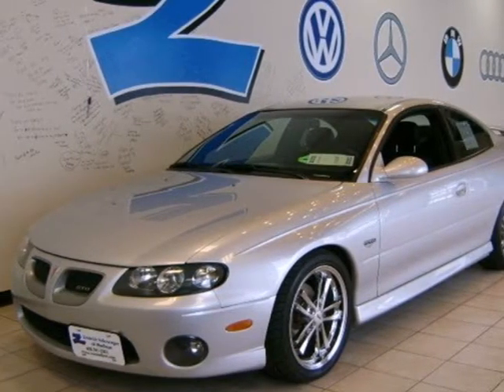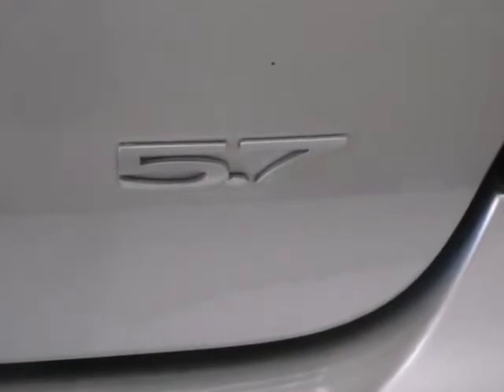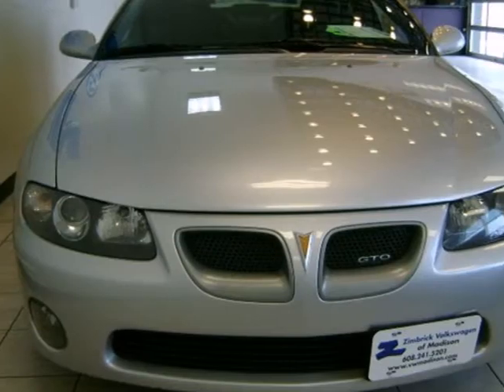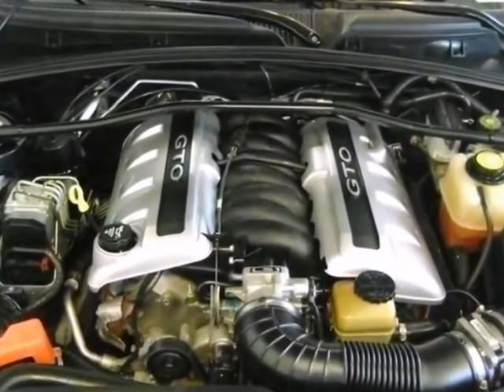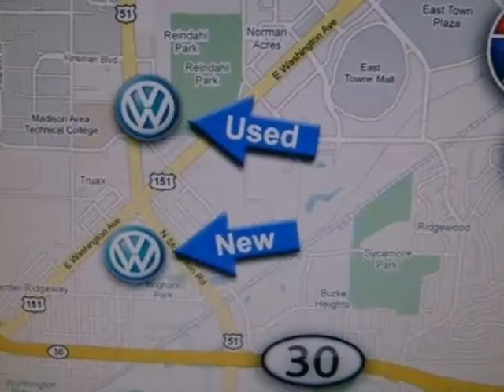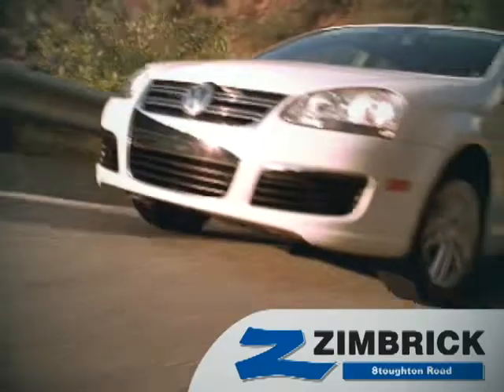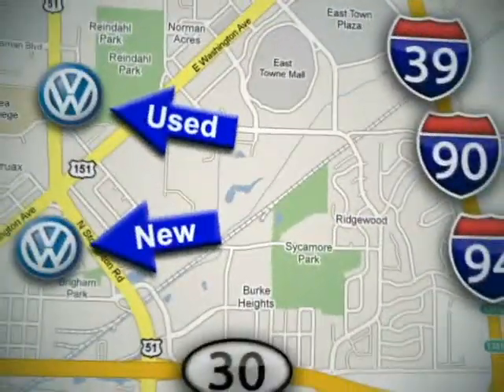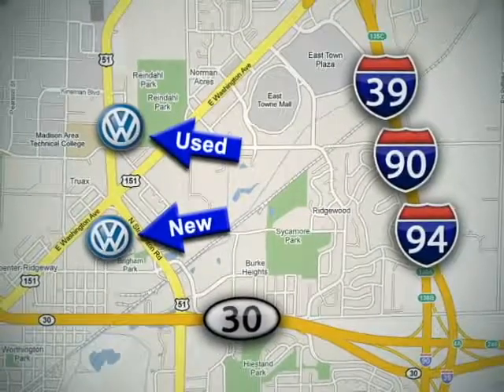2004 Pontiac GTO #95931 in Madison WI Middleton, WI 53714 - SOLD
SOLD - If you are looking for real value on a great used car, Zimbrick Volkswagen of Madison invites you to come in and test drive this 2004 Pontiac GTO, stock# 95931. We are conveniently located near Madison WI Middleton, WI and known for our great selection, reliability and quality. Come take a look at this 2004 Pontiac GTO today.

1430 North Stoughton Road
Madison WI Middleton WI, 53714